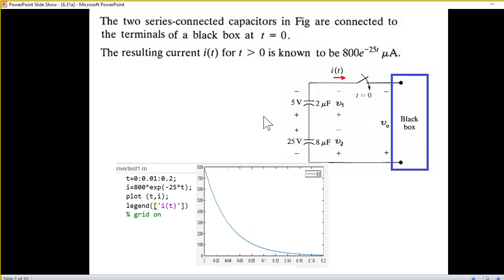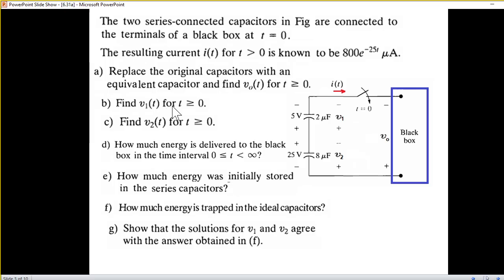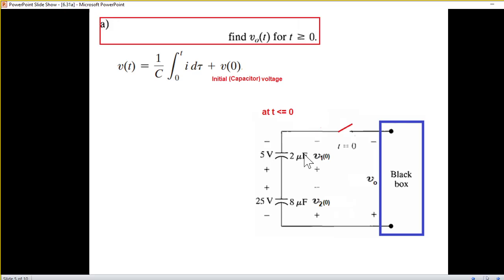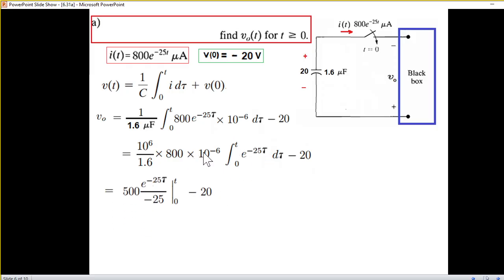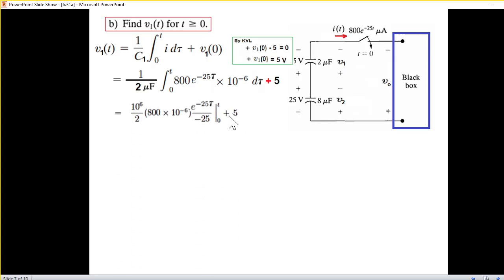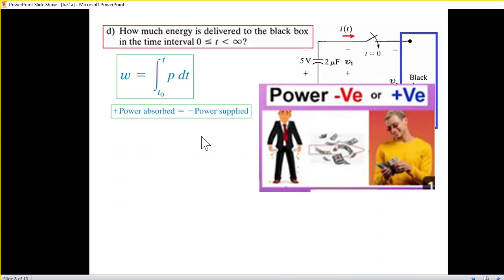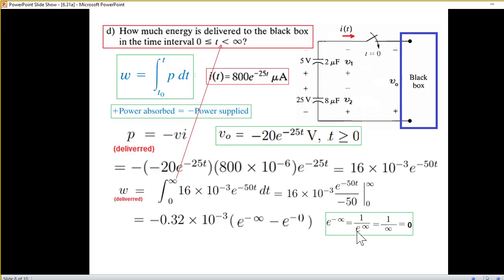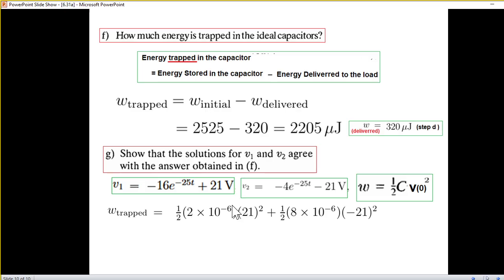(English)LCA(N) Q6.31 — Equivalent Capacitance, Energy Stored / Delivered / Trapped (Solved)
(English)LCA(N) || Question 6.31 || Equivalent Capacitance || Energy Stored, Delivered, Trapped || (Nilsons)
In this video we solve  Question 6.31 step-by-step (with the help of Instructors Solution Manual): find the **equivalent capacitance**, then calculate **energy stored**, **energy delivered**, and **energy trapped** in the circuit. Designed for exam revision and quick understanding.

Timestamps:
0:00 Intro — what to solve
0:10 Read the question & list known values
0:40 Redraw and simplify the circuit
1:10 Equivalent capacitance calculation
2:10 Energy stored in capacitors (per capacitor)
2:50 Energy delivered by the source (if applicable)
3:20 Energy trapped / final consistency check
3:40 Summary & final answer

What you’ll learn:
• How to identify series and parallel combinations in capacitor networks.
• How to compute equivalent capacitance C_eq.
• How to calculate energy stored in each capacitor:
• How to determine energy delivered by the source and energy trapped in the network.
• Quick exam tips to avoid common mistakes.